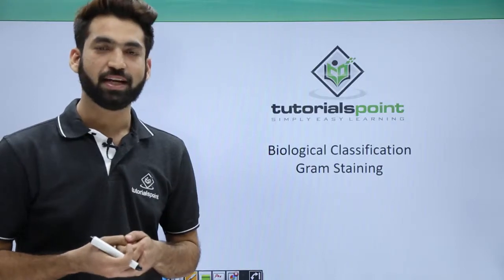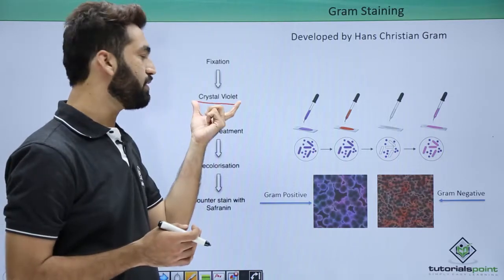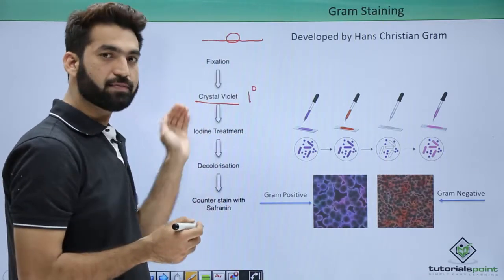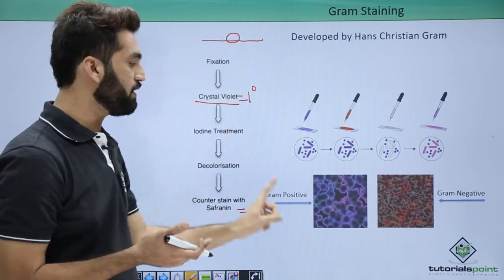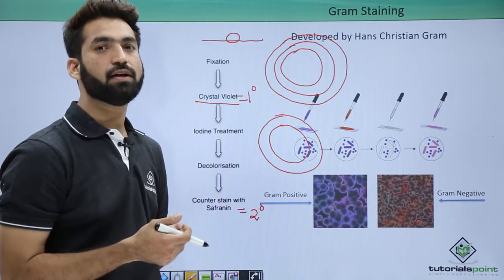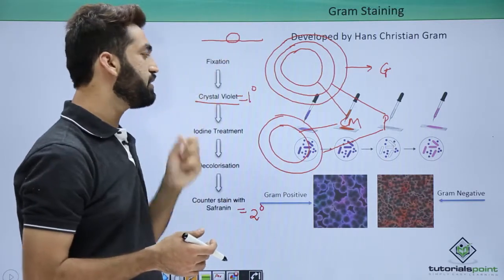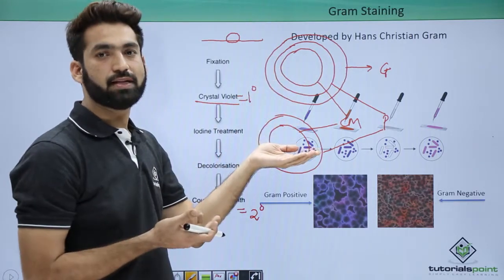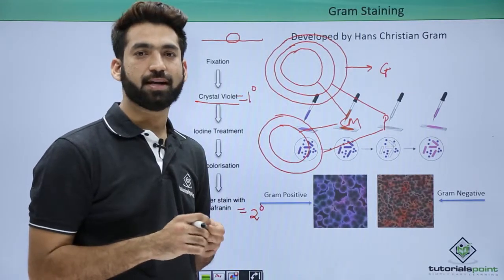Class 11th – Kingdom Monera - Gram Staining | Biological Classification | Tutorials Point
Kingdom Monera - Gram Staining